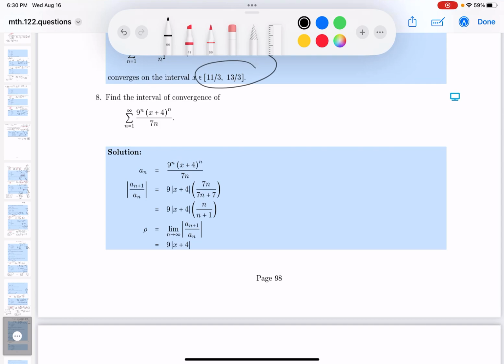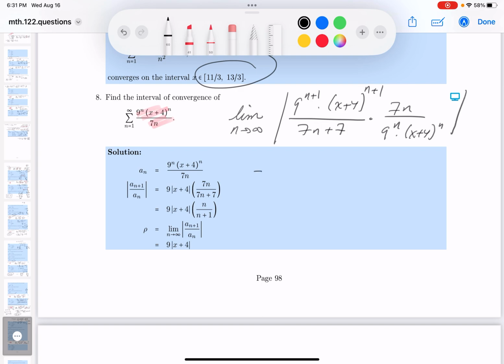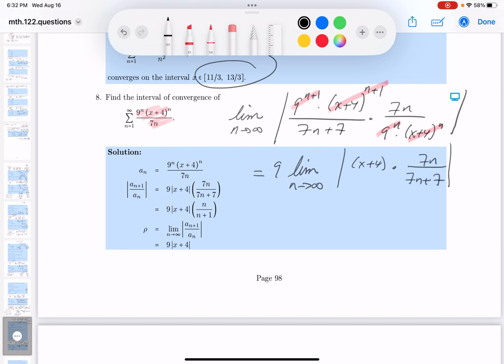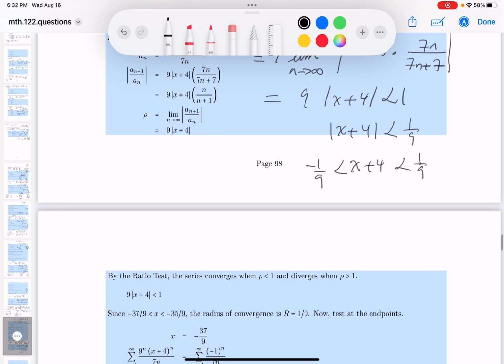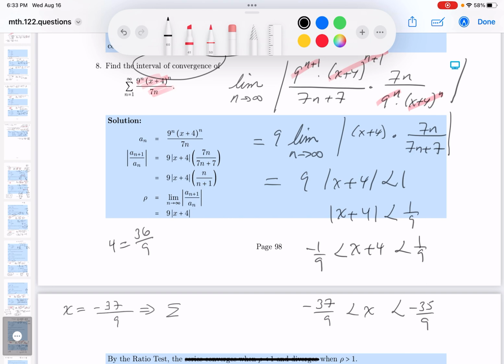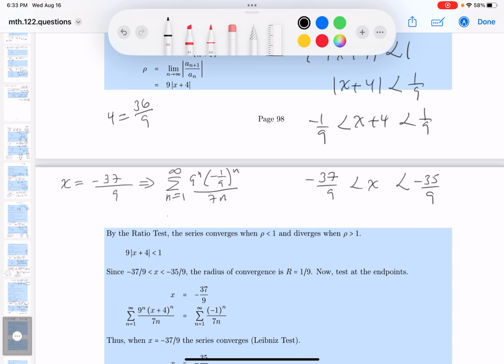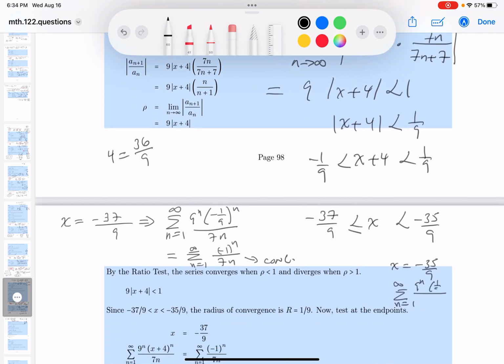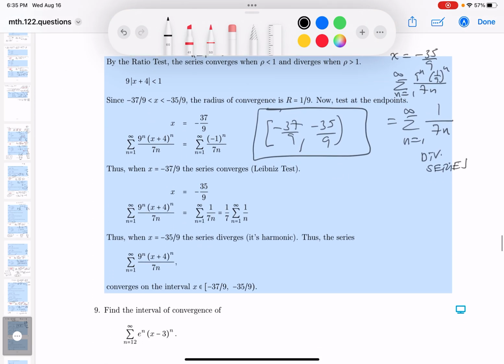mth 122 10 06 08